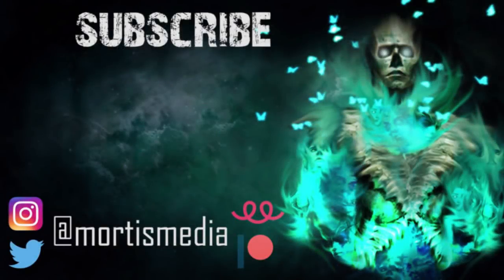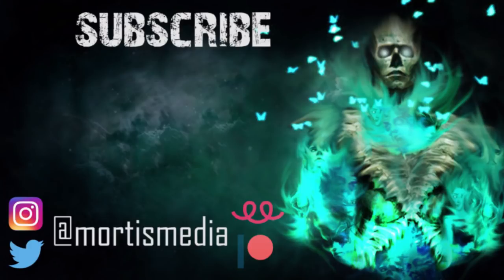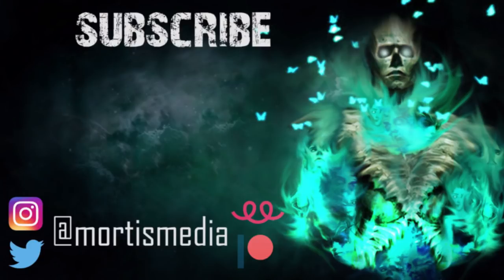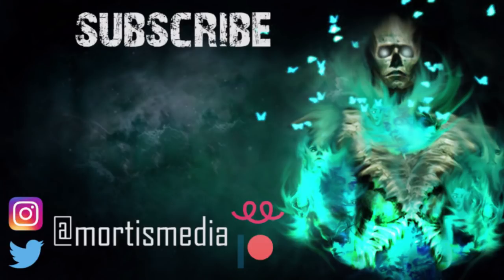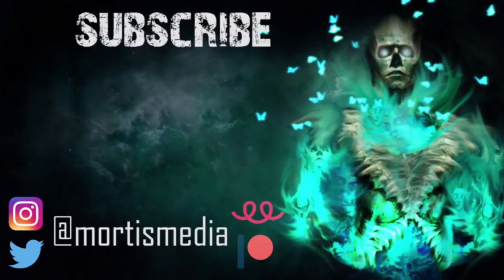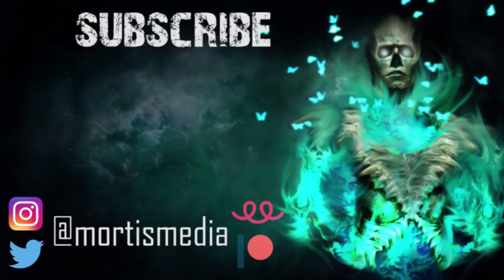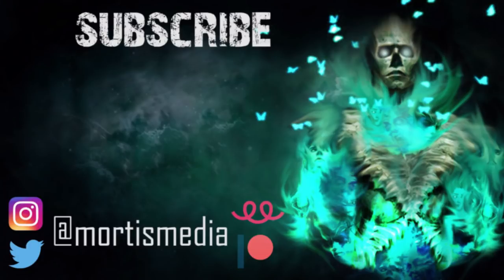10 TRUE Terrifying & Disturbing Kidnap Horror Stories To Creep You Out! | (Scary Stores)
Story 1 - 00:45
Story 2 - 10:48
Story 3 - 15:36
Story 4 - 20:50
Story 5 - 27:06
Story 6 - 31:38
Story 7 - 42:47
Story 8 - 46:57
Story 9 - 49:38
Story 10 - 51:46

🎧Listen to The Audiobook I narrated! - goo.gl/6skCEW
📮 Sent me stuff!

Mortis Media
LONDON
EC1P 1LT

All Stories are read with full permission from the authors:
Story by: Anonymous

Secret Message Section:
Pandora is stating to get the hang of walking a few steps without assistance! It won't be long before she's running around by herself!!
Exciting times!